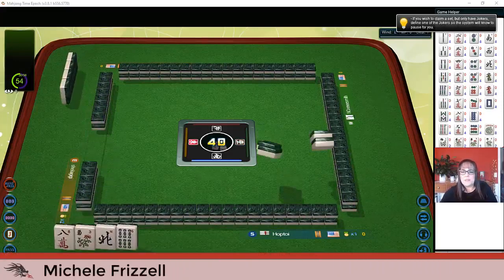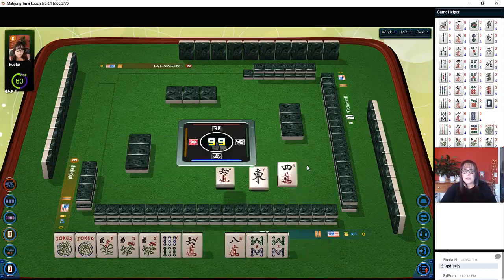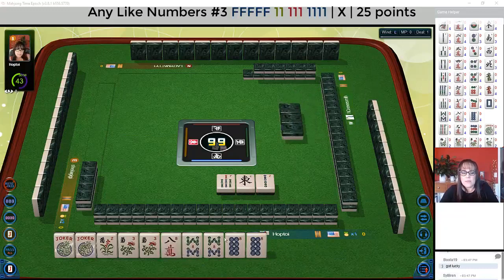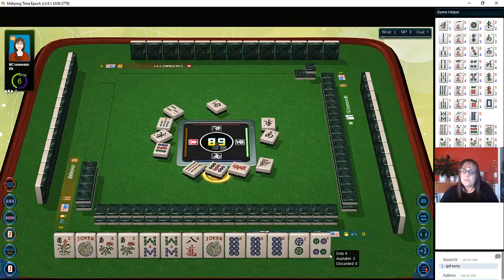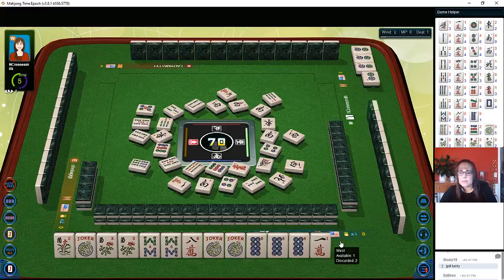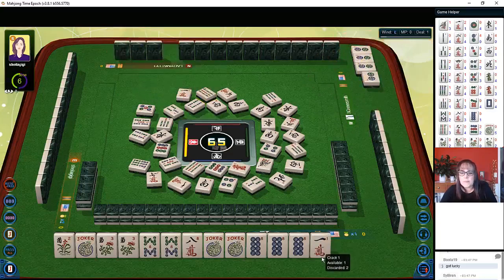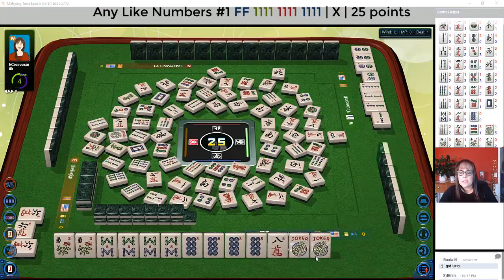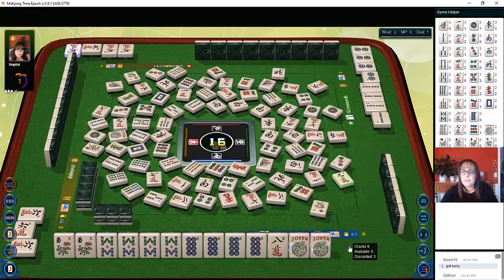National Mah Jongg League Strategy Theory 20210329